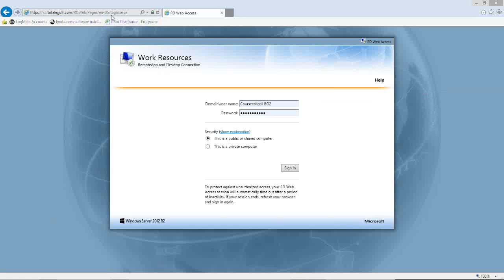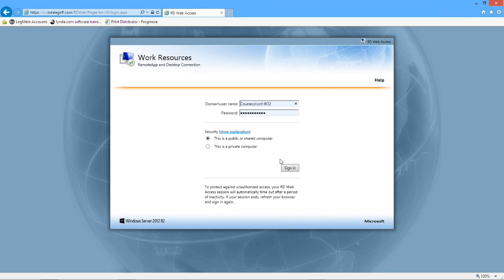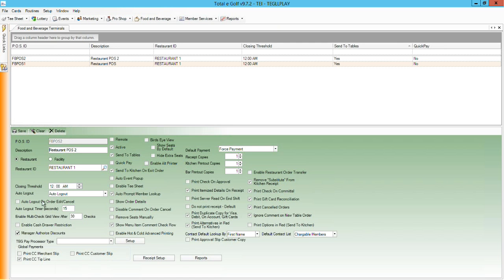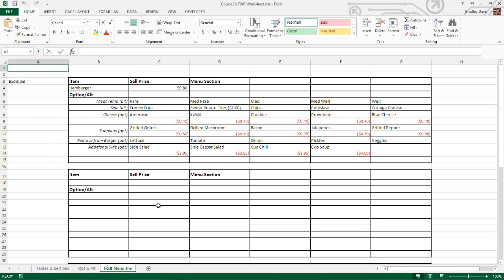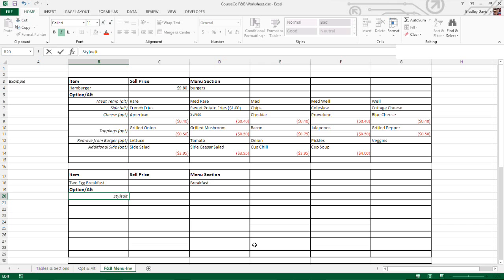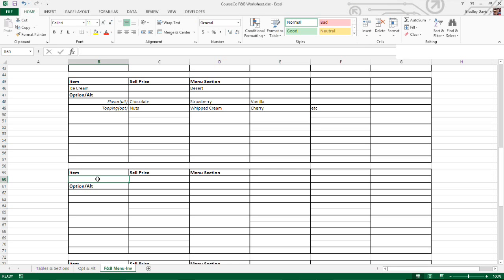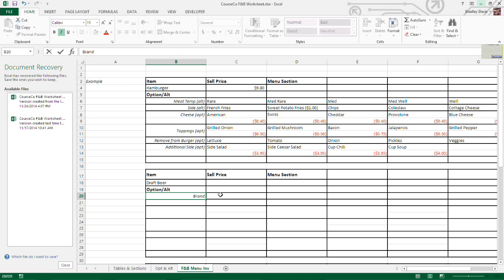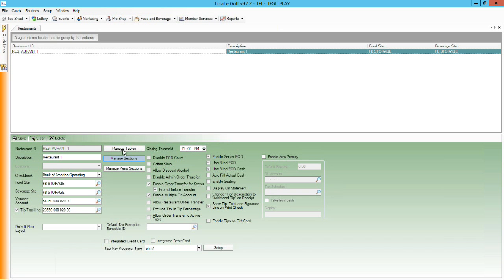Lead Food & Beverage 1